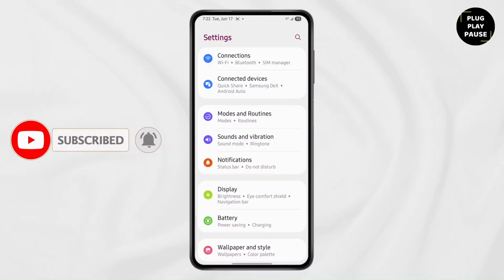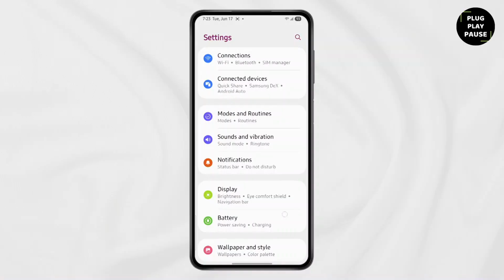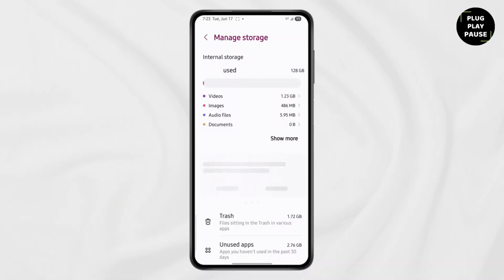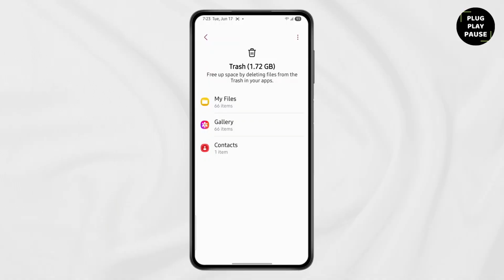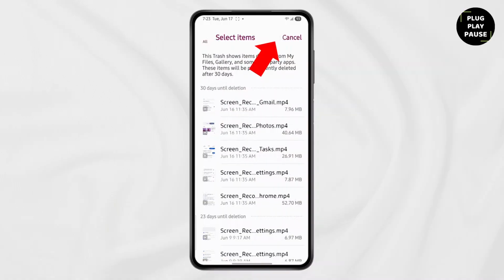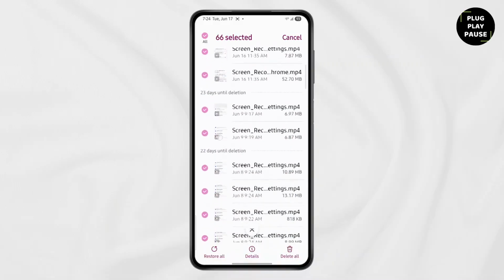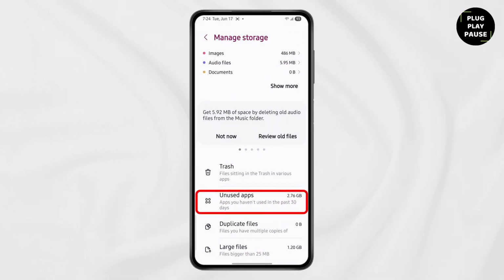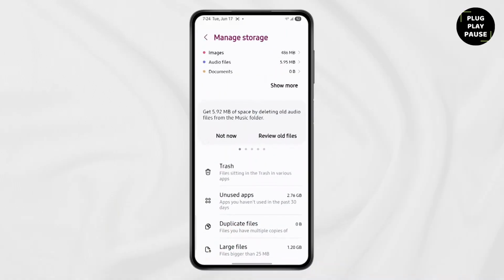How to free up storage space on android phone ?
Hello Guys,

Welcome to our comprehensive guide on "How to Free Up Storage Space on Android Phone"! If your Android device is constantly showing "storage full" warnings, running slow, or preventing you from downloading new apps and media, this video is for you. We'll show you various methods to effectively free up internal storage on your Android phone, from clearing junk files and app caches to managing your photos, videos, and downloads. Learn how to optimize your device's performance and reclaim valuable space with our step-by-step instructions.

In this video, we will show:
How to clear storage on Android phone
How to free up space on Android device
Tips to optimize Android phone storage
How to delete unnecessary files on Android
How to manage photos and videos on Android to save space